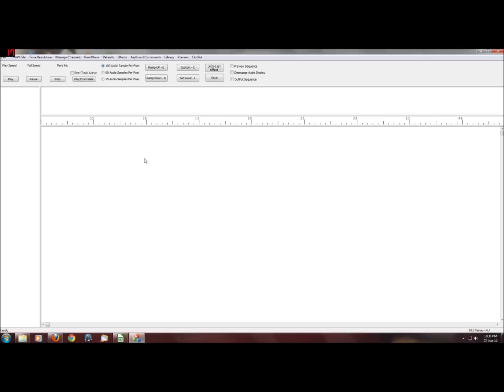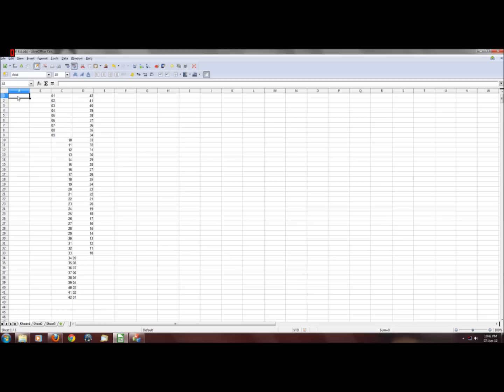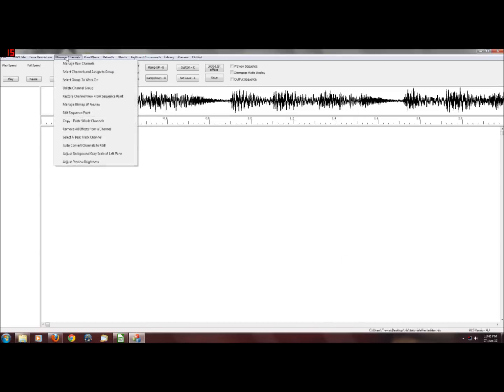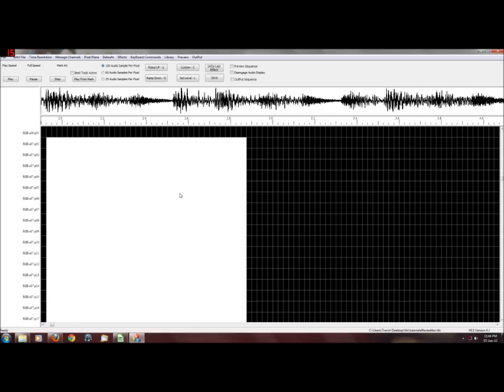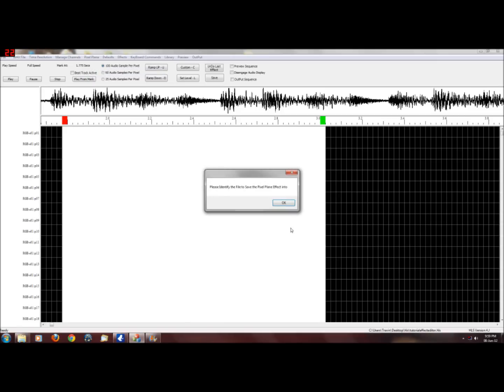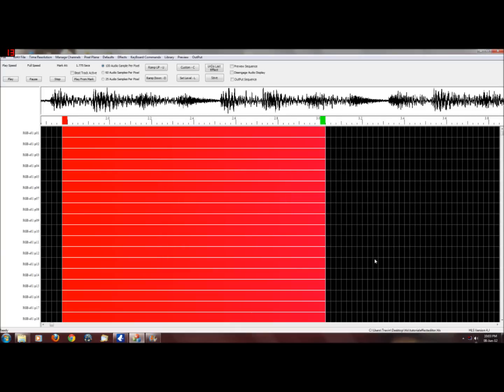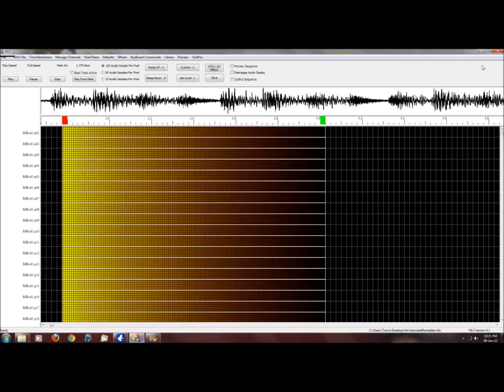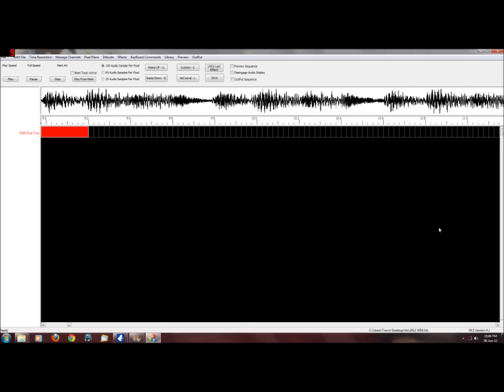tutorial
Using the Pixel Plane editor in HLS